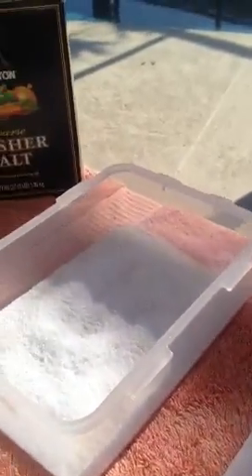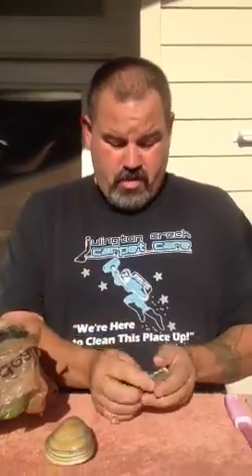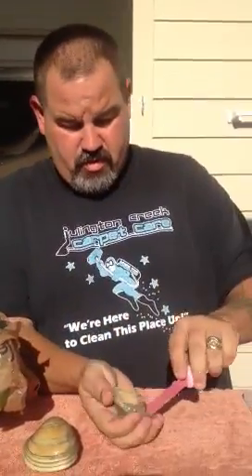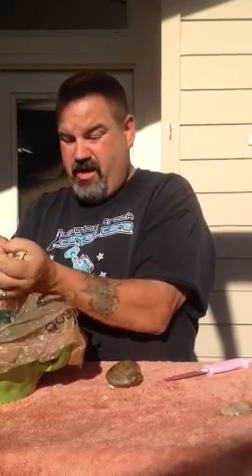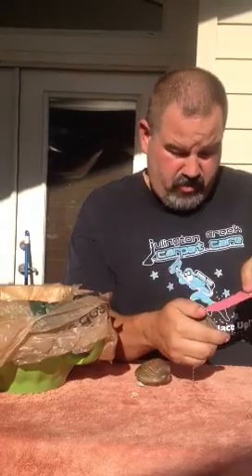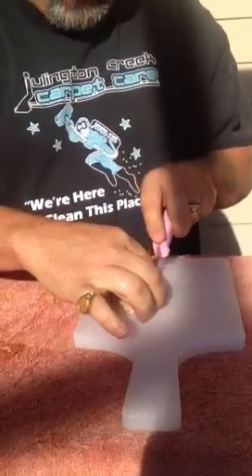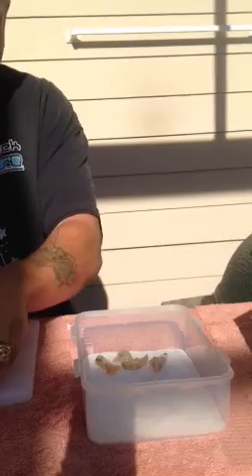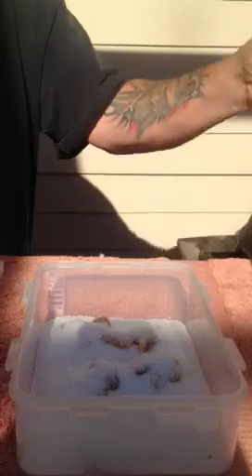Clam brining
Salting live clams to use for bait